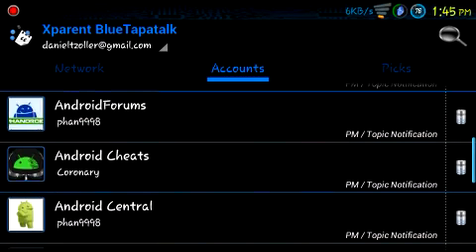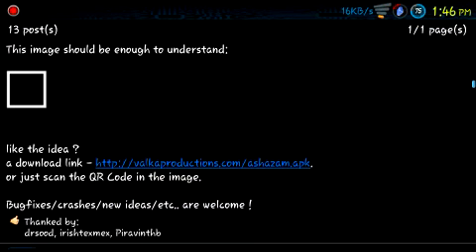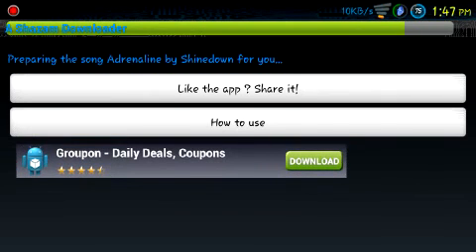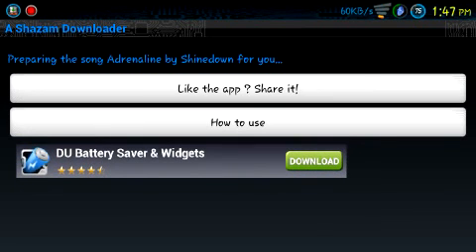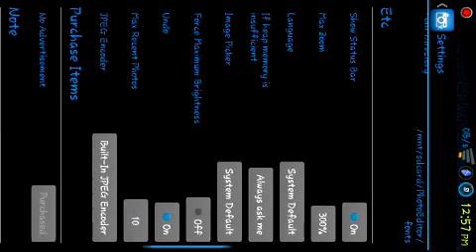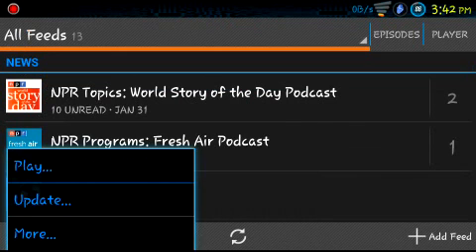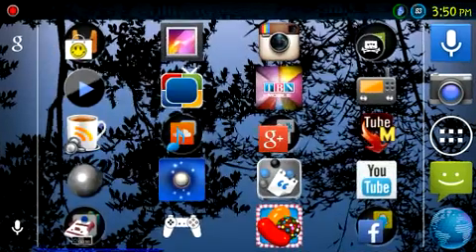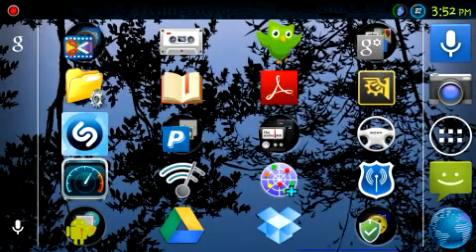Best Android Apps 2014 Part 3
Tapatalk Xparent
A Shazam Downloader!!!
my favorite Photo Editor
a podcast player
find constellations(uses GPS) for accuracy in the skies